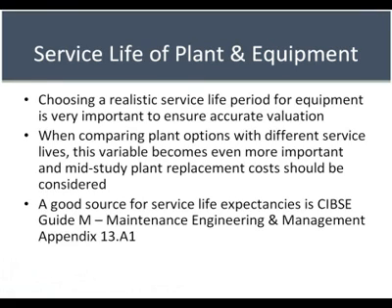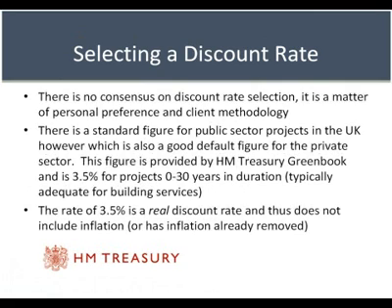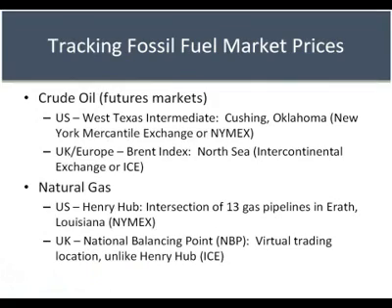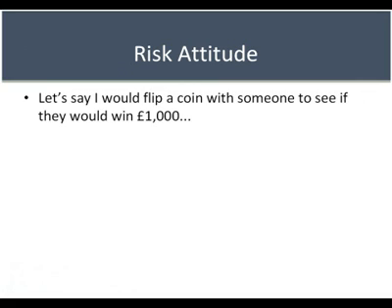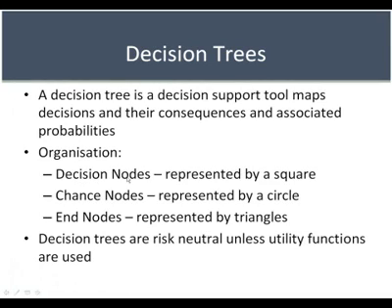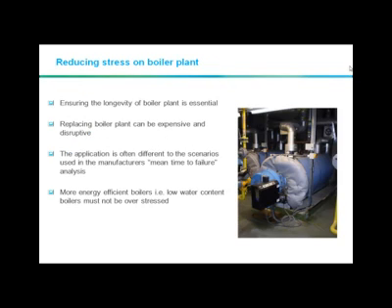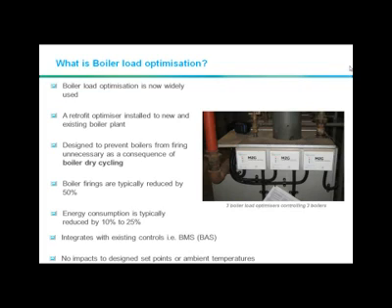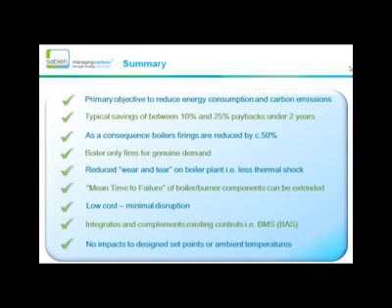CIBSE ASHRAE Group: Life Cycle Costing for Building Services and Increasing Boiler Plant Lifecycle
In 2011, Scott West presented on Life Cycle Costing (LCC), comparing LCC to Whole Life Costing and explaining Initial, Construction and Capital, Operational & Maintenance and End-of-Life Costs and Residual Values. He spoke about selecting a discount rate. This presentation was then followed by another from Tony Willis on Increasing  Boiler Plant Lifecycle with Retrofit Controls. He spoke on the pressure to reduce carbon emissions, boiler load optimisation.

0:00 Scott West – Life Cycle Costing
34:00 Tony Willis – Increasing Boiler Plant Lifecycle with Retrofit Controls